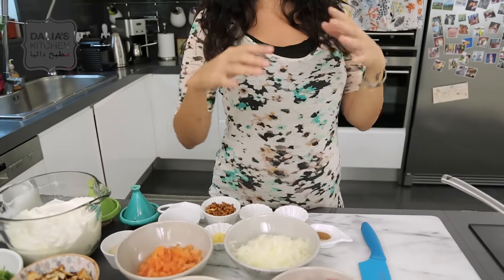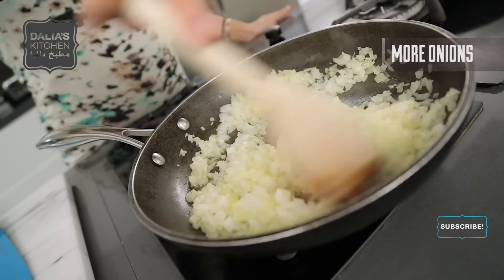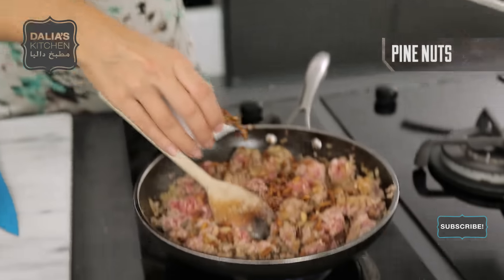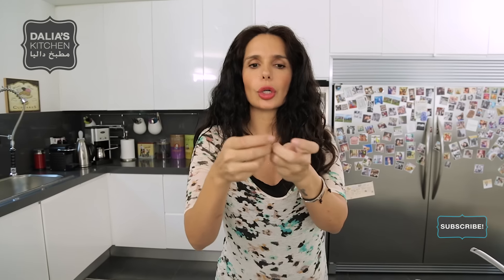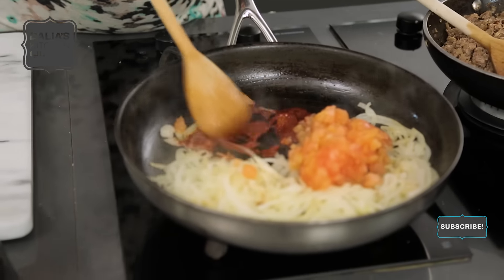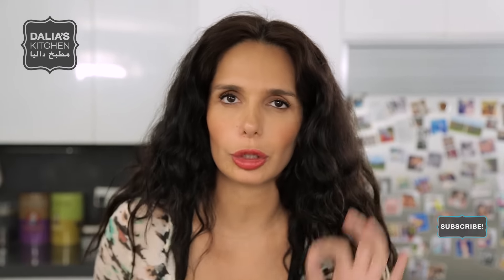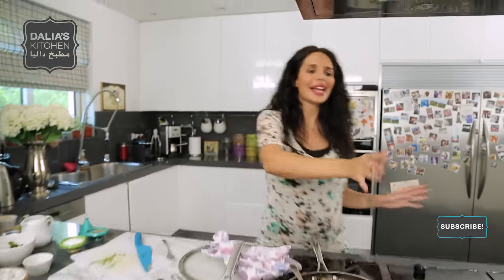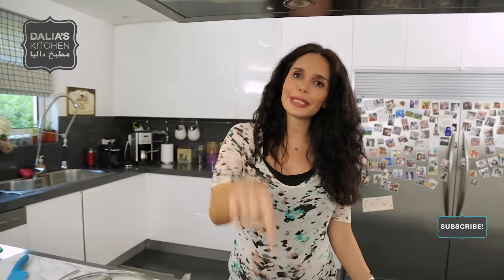Syrian Fattet Makdous | Dalia's Kitchen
'Marhaba YouTubers! I'm really excited to share with you dishes I fell in love with growing up; from classic Middle Eastern food, to my modern take on Arabic dishes, and tips and tricks from my Middle Eastern kitchen.
instagram★twitter★snapchat: @daliaskitchen

One of my ultimate dishes - Fatteh'd Magdous - always reminds me of my mommy'c cooking. It's a common home cooked meal in our part of the world and is a big hit with everyone! It's also one of the recipes I made for CookForSyria. You can find the cookbook on amazon UK!! It's amazing xx

• 12 baby aubergines
• 50g pine nuts
• 1 onion, finely chopped
• 1 onion, thinly sliced
• 300g minced lamb (lean preferably)
• pinch of cinnamon
• 2 tomatoes
• 2 tbsp tomato paste
• 250ml water
• a pinch of sugar
• 1.5kg yoghurt
• 3 tbsp tahini
• 2 garlic cloves, minced
• 1 tbsp lemon juice
• 125ml water
• ½ tsp salt
• ½ tsp white pepper
• 200g Arabic pita bread
• 30g fresh parsley, chopped
• 30g toasted almonds (optional)

• vegetable oil and butter for frying